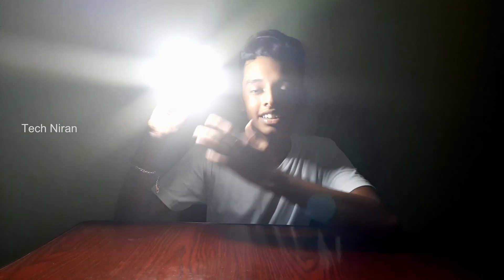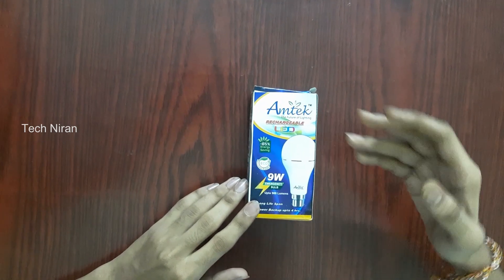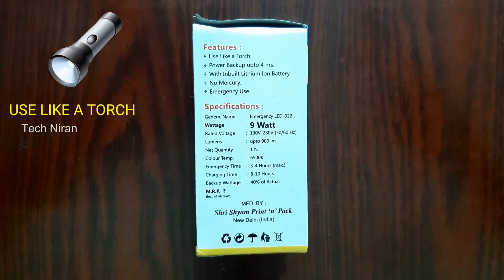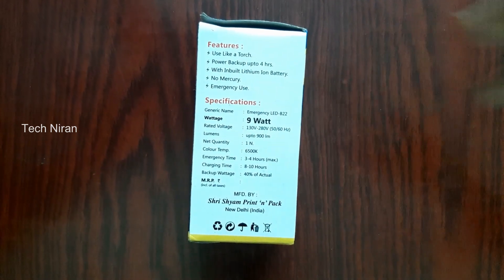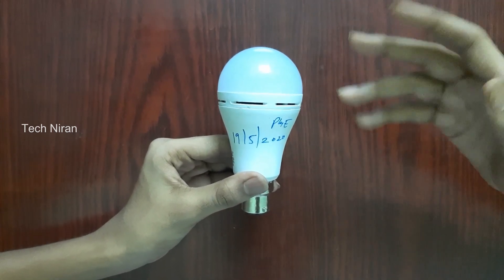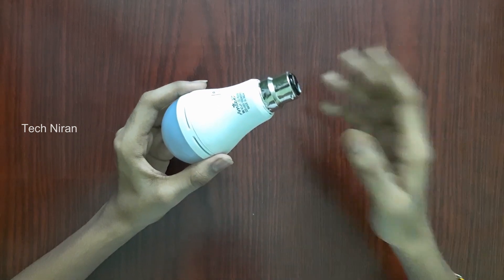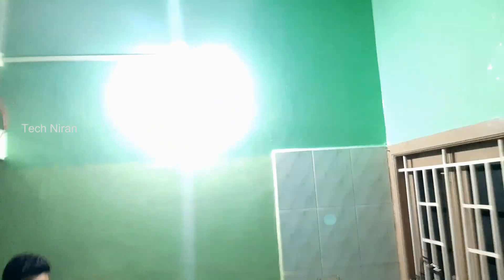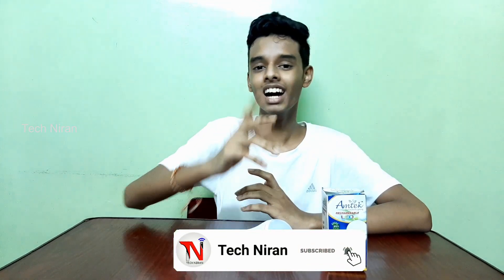RECHARGEABLE EMERGENCY INVERTER LED BULB | UNBOXING AND REVIEW | TECH NIRAN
HELLO FRIENDS,
In this video we will see Rechargeable emergency bulb

 And guys... please DON'T skip the video watch until the end,give like if you like the video,This video is useful to you then share the video with others, DON'T forgot to SUBSCRIBE press BELL button click ALL option to our channel.below the video.

I WILL MEET YOU ON MY NEXT TECH VIDEO GUYS.(NEXT SUNDAY MORNING)